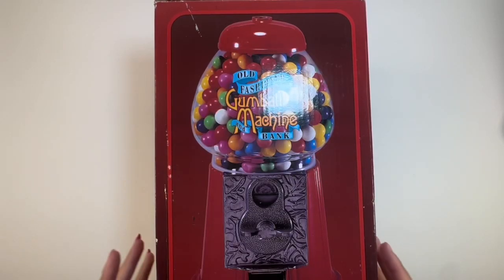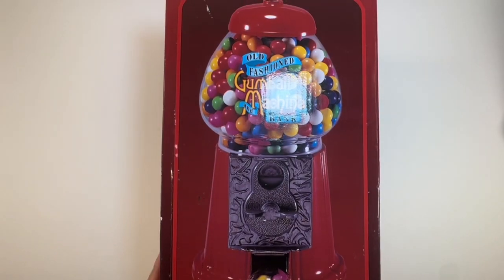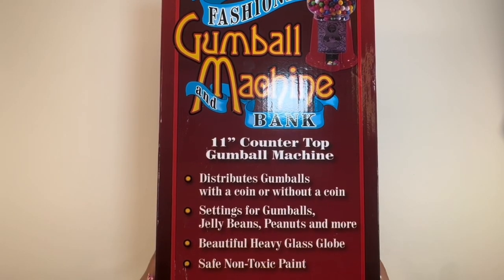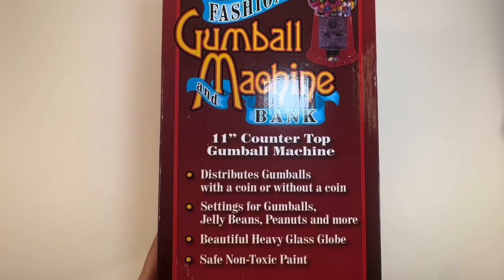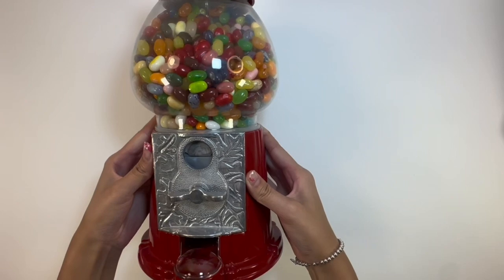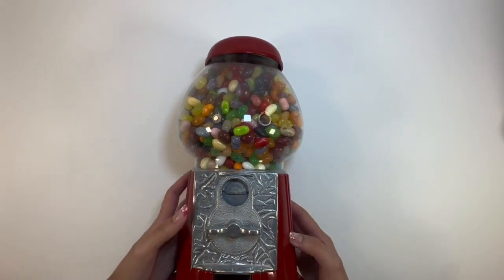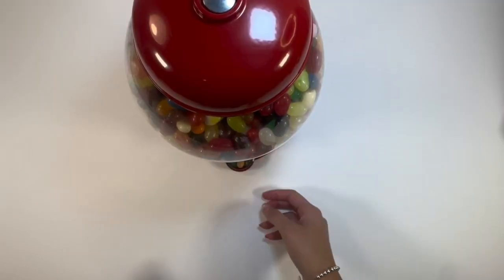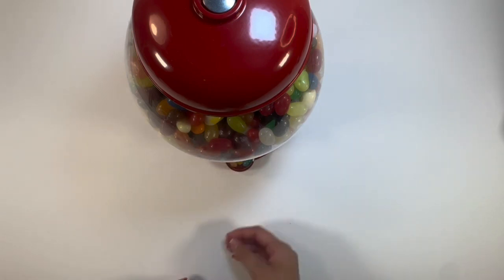Old Fashioned Vintage Candy Gumball Machine Bank